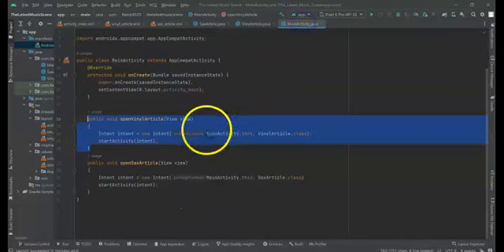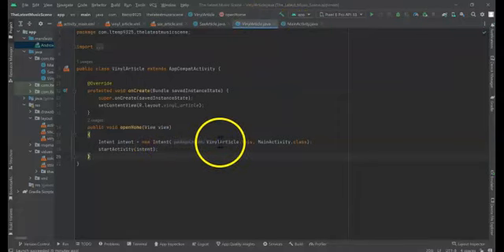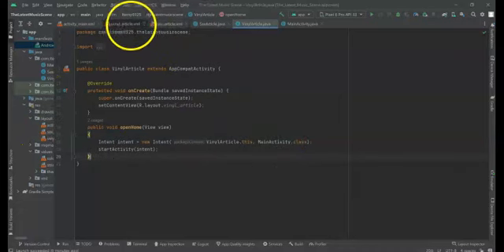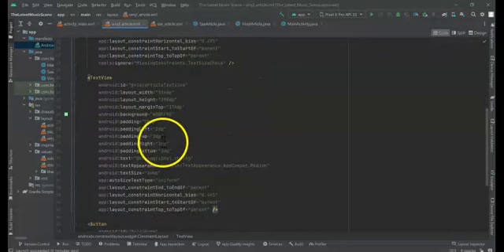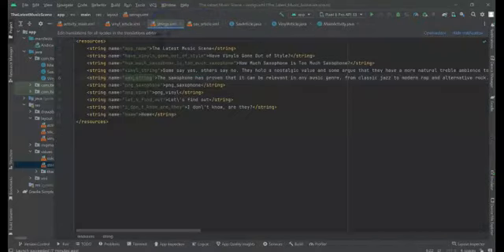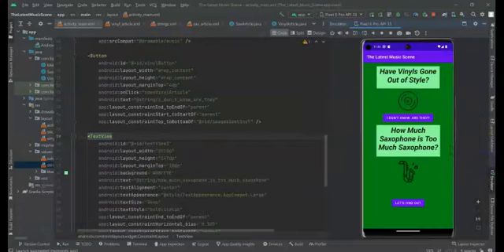Advanced JAVA Programming- Chapter 2 Project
This week we learned more about the inner workings of Android Studio and some of the controls and supporting language. This video covered the 3 star (difficult) project.